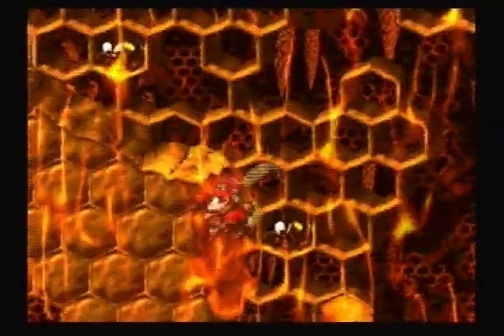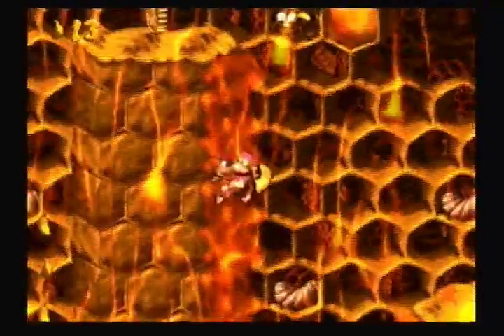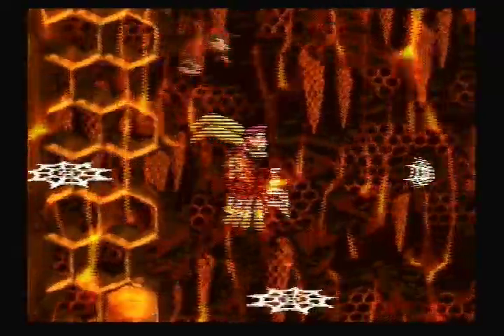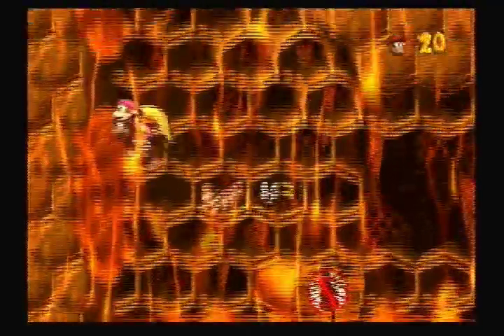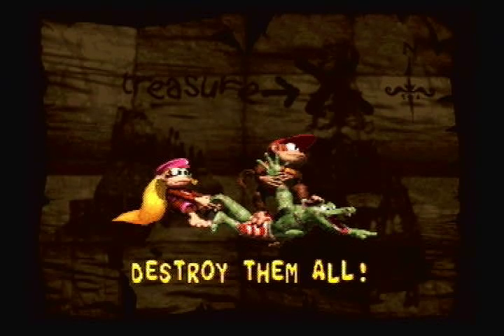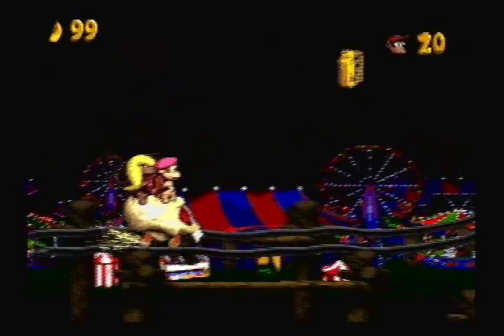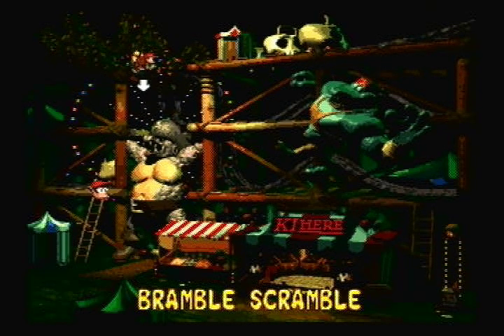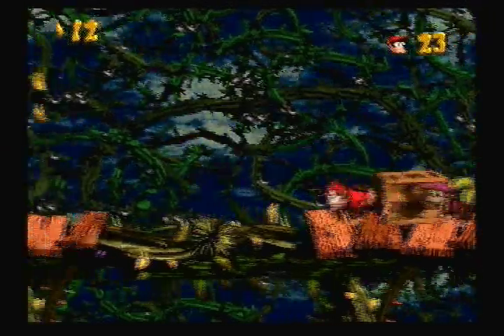Let's Play Donkey Kong Country 2: Diddy's Kong Quest #9 - Honeycomb Havoc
Now that Krem Quay has been cleared, the Kongs can advance the Krazy Kremland, a broken down, abandoned amusement park for Kremlings. Although many of the rides are still in operation, they feature very treacherous broken tracks and giant wasp's nests have sprung up everywhere. Will they be able to survive these rather odd conditions? Find out in this video!

The following levels will be covered in this video:

- Hornet Hole
- Target Terror